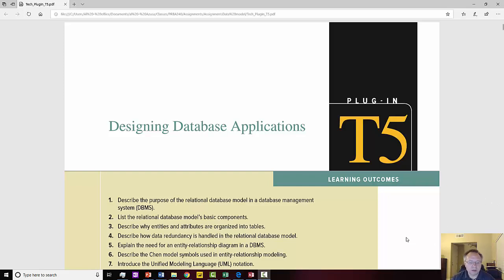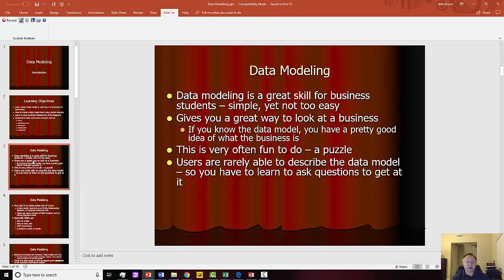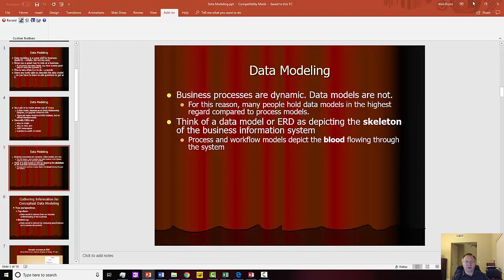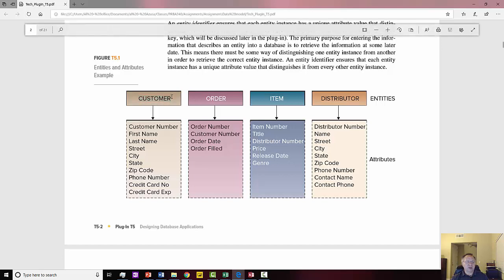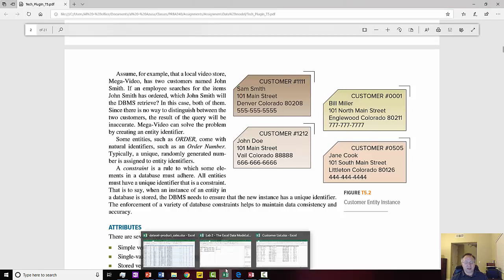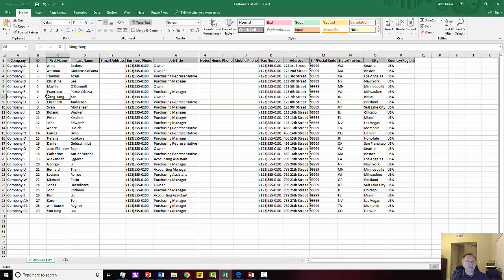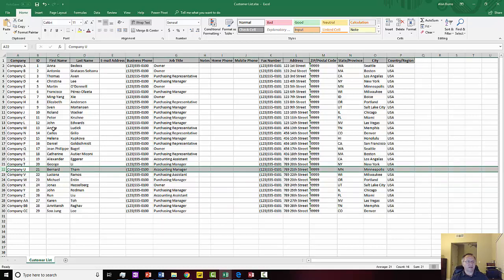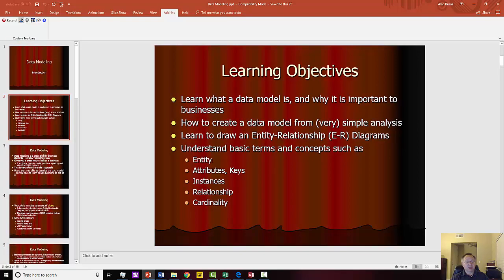Entities, attributes and instances